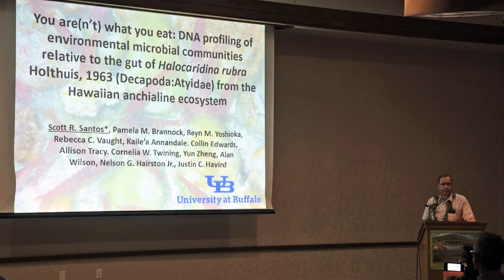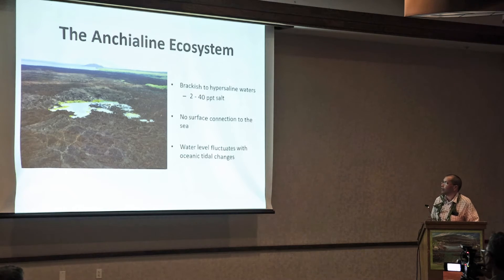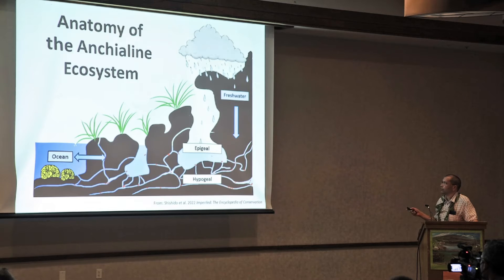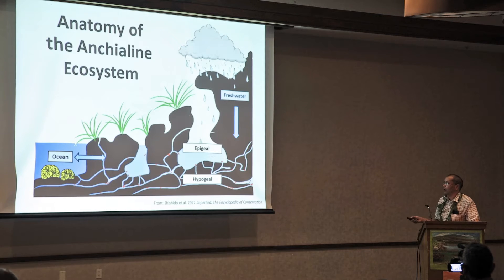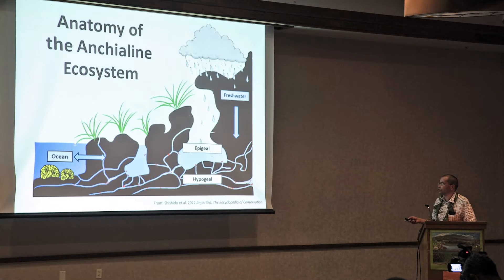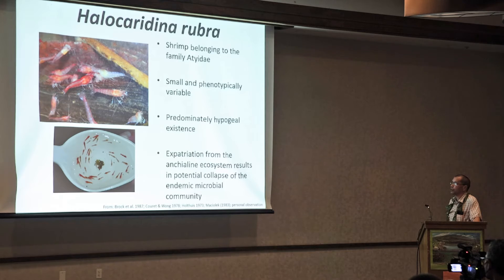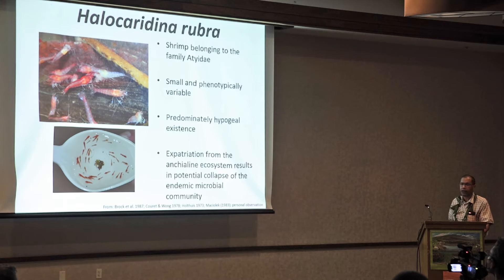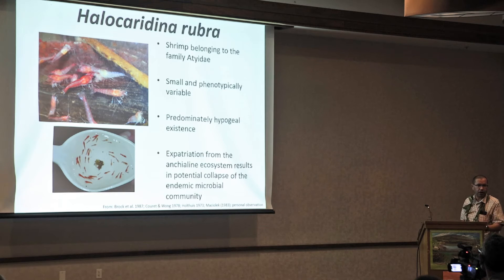"You are(n’t) what you eat: DNA profiling of microbial communities" by Scott Santos (Pres 25: 5ISAE)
This presentation was a part of the 5th International Symposium on Anchialine Ecosystems (5ISAE), held in Kailua-Kona November 3-5, 2022.

Presentation 25: "You are(n’t) what you eat: DNA profiling of environmental microbial communities relative to the gut of Halocaridina rubra Holthuis, 1963 (Decapoda: Atyidae) from the Hawaiian anchialine ecosystem."
Session 7: Hawai‘i - Biological Sciences

Presentation Authors: Scott R. Santos (1), Pamela M. Brannock (2), Reyn M. Yoshioka (3), Rebecca C. Vaught (4); Kaile‘a Carlson (5), Collin Edwards (6), Allison Tracy (7), Cornelia W. Twining (8), Yun Zheng Yun Zheng (9), Alan Wilson (10); Nelson G. Hairston Jr. (11), Justin C. Havird (12)

Affiliations: (1) Dept. of Biological Sciences, State University of New York at Buffalo, Buffalo, NY, USA; (2) Dept. of Biology, Rollins College, Orlando, FL, USA; (3) Oregon Institute of Marine Biology, University of Oregon, Charleston, OR, USA; (4) Van Heron Labs, Huntsville, AL, USA; (5) Kaloko-Honokōhau National Historical Park, National Park Service, Kailua-Kona, HI, USA; (6) Dept. of Biology, Tufts University, Medford, MA, USA & School of Biological Sciences, Washington State University, Vancouver, WA, USA; (7) Smithsonian Environmental Research Center, Edgewater, MD, USA; (8) Dept. of Fish Ecology and Evolution, Eawag, Kastanienbaum, Switzerland; (9) Dept. of Civil and Environmental Engineering, Cornell University, Ithaca, NY, USA; (10) School of Fisheries, Aquaculture, and Aquatic Sciences, Auburn University, Auburn, AL, USA; (11) Dept. of Ecology and Evolutionary Biology, Cornell University, Ithaca, NY, USA; (12) Dept. of Integrative Biology, The University of Texas at Austin

Presentation Abstract: Microbes are key players in the biogeochemical transformation of nutrients and trace elements, primary productivity, and the carbon cycle of many ecosystems. Furthermore, macro-organisms such as plants and animals rely on microbes for essential aspects of their biology, in turn shaping environmental microbial communities or macro-organisms’ microbiomes in the process. However, detailed studies of animal-microbe interactions are limited from the anchialine ecosystem, characterized as landlocked coastal ponds, pools, and caves whose salinities and depths vary with the tides due to simultaneous subterranean connections to the underlying groundwater aquifer and sea. To address this, we utilized laboratory microcosm experiments as proxy anchialine microbial communities to demonstrate that ecologically relevant levels of grazing by the endemic Hawaiian anchialine shrimp Halocaridina rubra Holthuis, 1963 (Decapoda:Atyidae) alters epilithon biomass. In the field, H. rubra grazes on diverse benthic microbial communities, including green algal mats and orange cyanobacterial-bacterial crusts. DNA profiling of ribosomal RNA hypervariable regions (i.e., Bacteria-specific V6 and Eukarya-biased V9) from these two distinctive substrate types relative to shrimp guts also suggest grazing altered environmental microbial community composition, either through physical interactions and/or selective consumption. Fecal pellets from H. rubra phenotypically resembled either the green algal mats or orange cyanobacterial-bacterial crusts they were consuming, with DNA profiling finding in all cases that fecal-associated microbial communities are most like the substrate type being grazed by shrimp. Notably, our analyses revealed H. rubra harbors a resident gut microbiome, distinct from any environmental microbial community, that is relatively simple and stable in composition across space (i.e., habitats with different microbial communities) and time (i.e., wild-caught individuals vs. those captive for greater than 2 years). Thus, while shrimp grazing plays a significant role in shaping environmental microbial communities of the Hawaiian anchialine ecosystem, these same communities apparently have little influence on the gut microbiome of H. rubra.